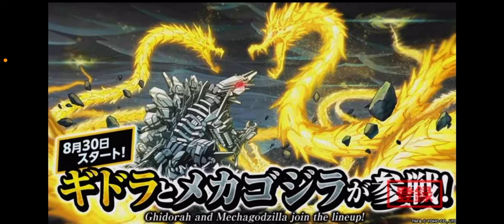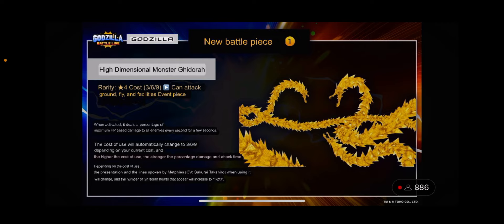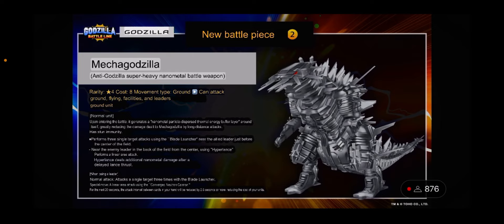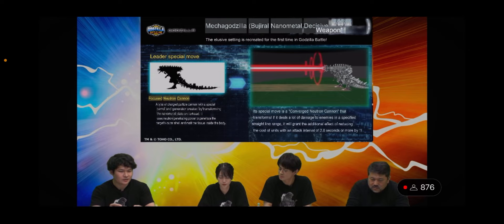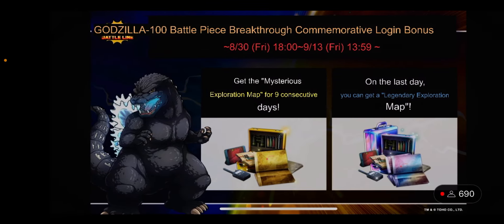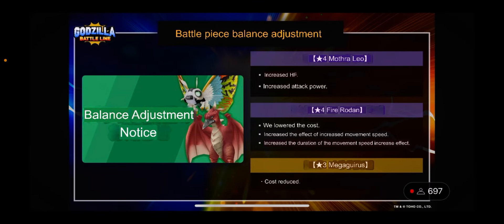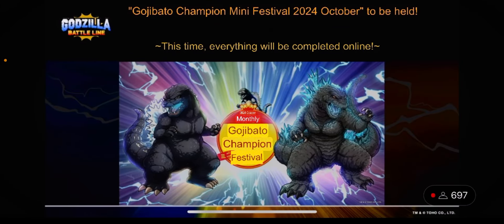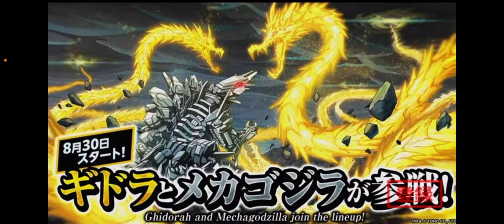VOID GHIDORAH, MECHAGODZILLA, FREE UNITS, BUFFS, TOURNAMENTS & MORE!